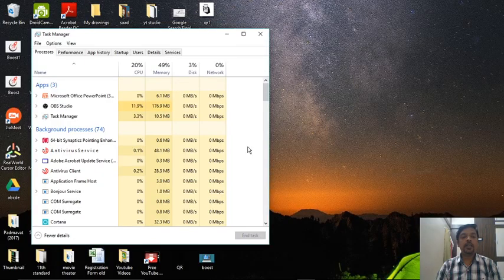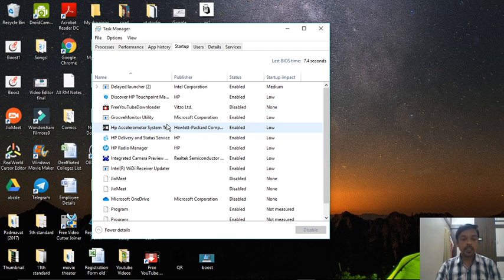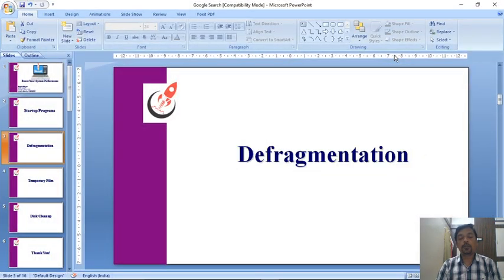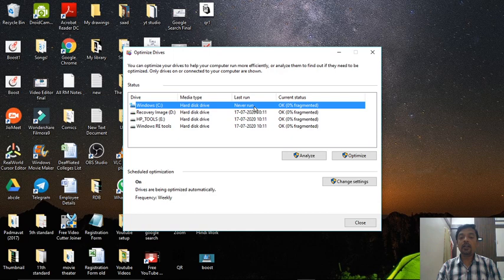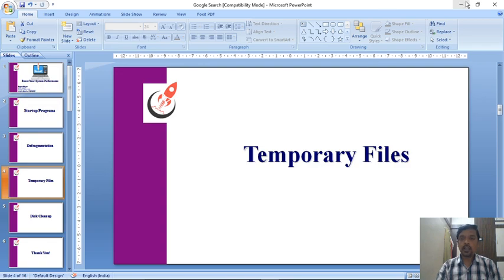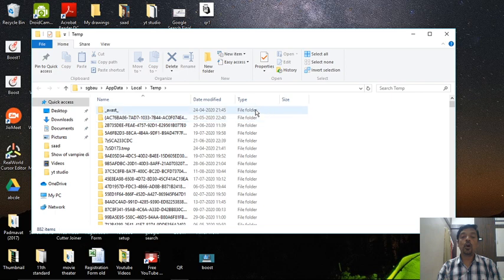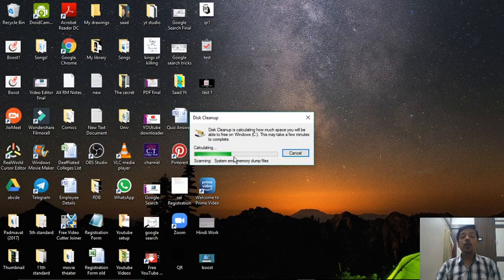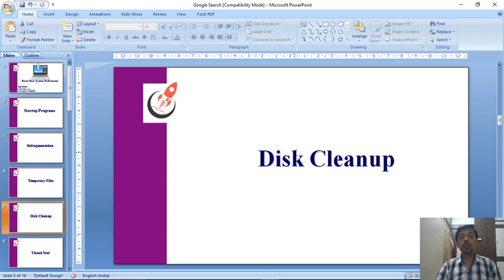How to Boost Your System Performance?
In this video we will see different techniques to improve the performance of your computer. In this video we will see how to disable startup programs, Defragment the Disk, Remove the Temporary files and Disk Cleanup.